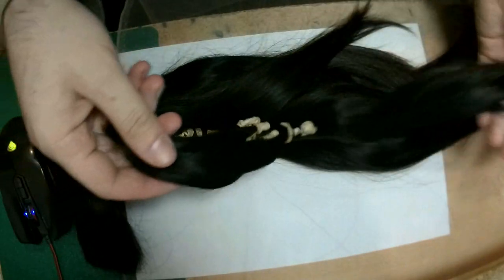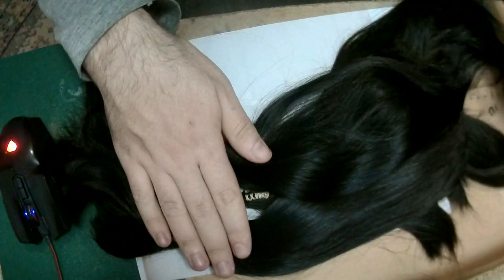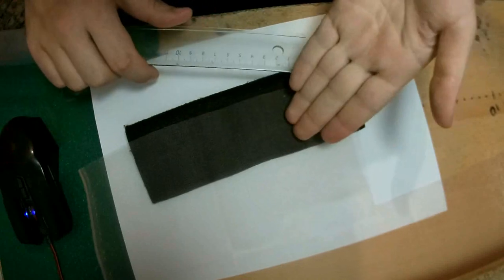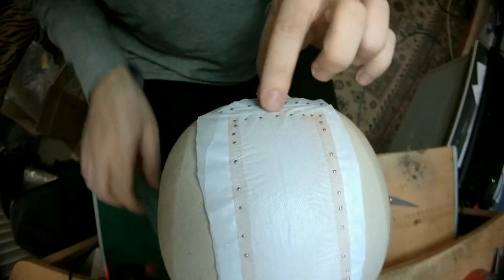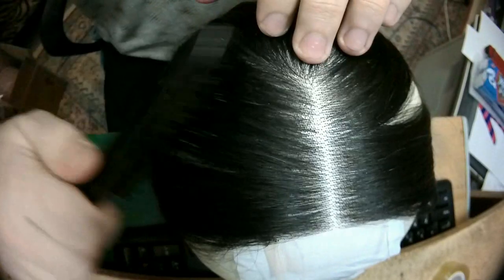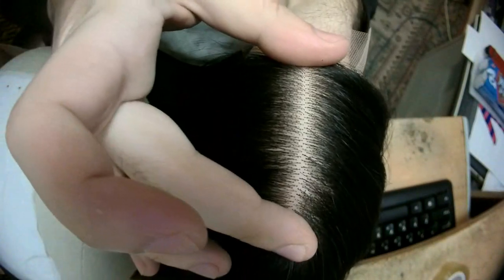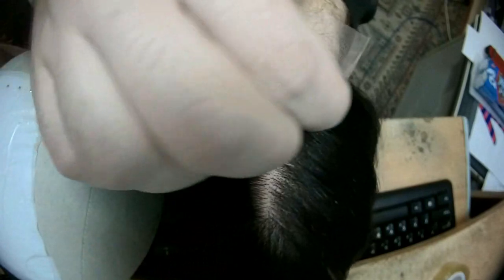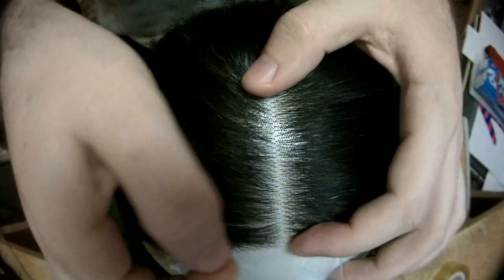HD Lace Closure SOLD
EBAY ITEM:

This is a trial closure I made, it is not full 10cm wide (4 inches) it is 6cm x10 cm (2,5 inches to 4 inches) so it is almost like half a closure, but it is enough to hide anything, you can put it in your U-part wig or your weave sew-in.

It took me many hours to make but I will underprice this because I am only testing my skills, my speed and the materials I need to use.

The hair is virgin remy, silky straight indian hair (or it could be asian but it is not too thick)

EDIT: I'll make a discount now that I know I shouldn't put hair over there!

I will put this for auction on ebay, the normal price for this would have been higher because it is full high definition with single strands single knots. I could put it like 70~80€ but as I said i am only testing things and if they worth dealing with.

I plan to make more closures but they will not be 100% full high definition because it doesn't worth the price and the effort for me. So I'll make new closures with HD center and less define sides to make it faster!

Whoever gets this is stealing me and he is making a real deal!